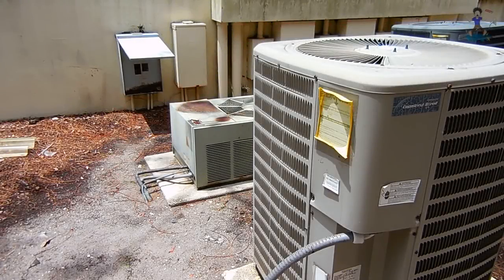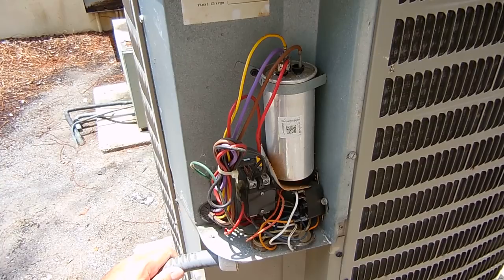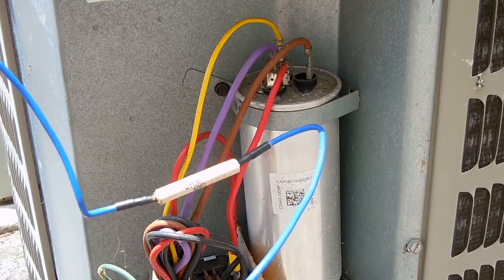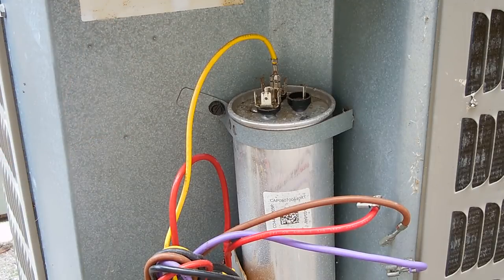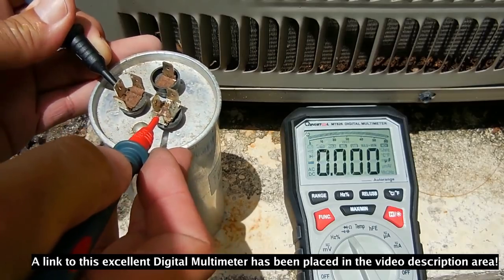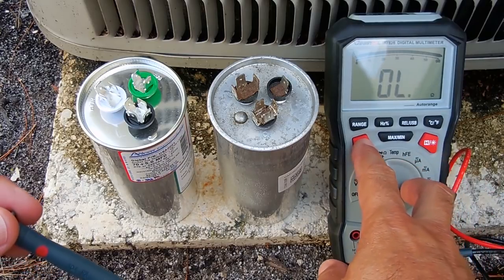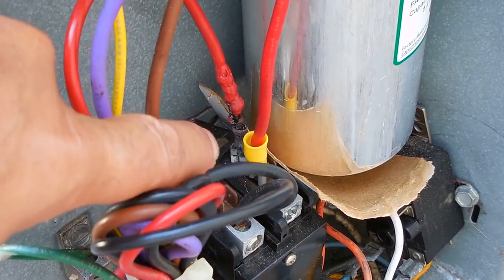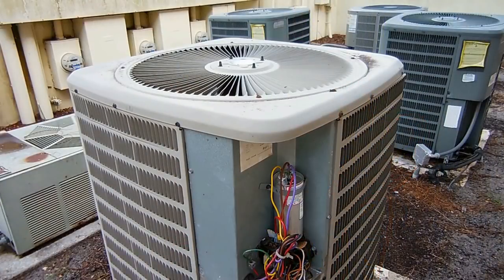Central A/C Compressor Won't Start Up(Stuck/Momentary Hum )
How to fix a Central Air Conditioning A/C or split system A/C compressor that won't start up (stuck/momentary hum) to allow cooling. Usually you'll hear a momentary hum from the compressor when power is supplied. This video should supply all the information you need to get your A/C up and running. Enjoy!

Dual Run Capacitors: